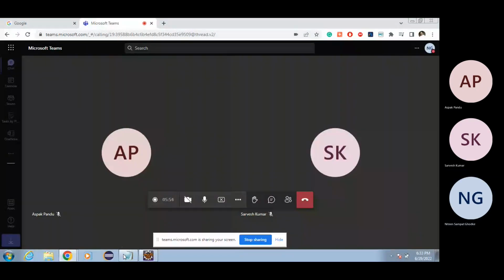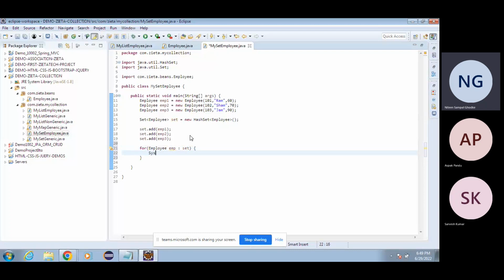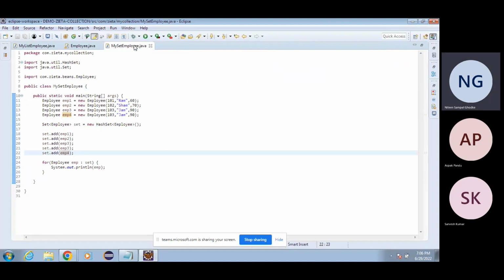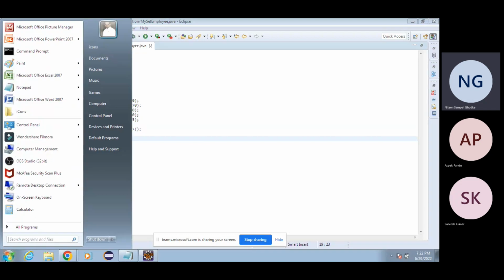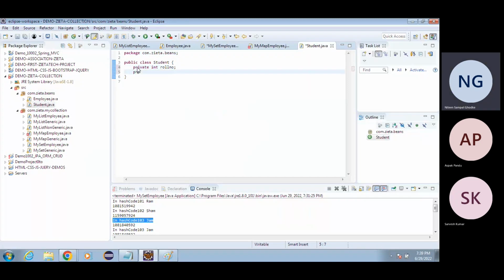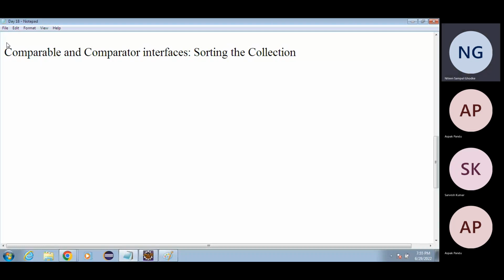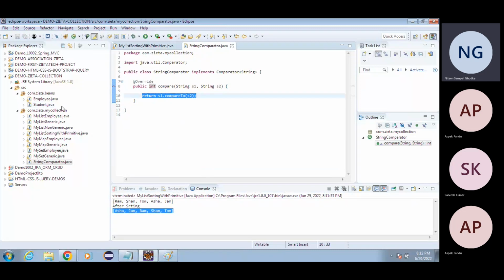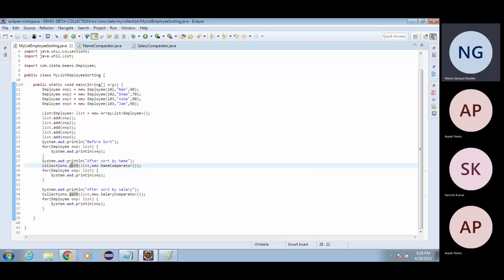Best Video On Java Collection with User-Defined AND Sorting Collection by NiteenSir iCons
Collection Sorting
Comparator Comparable
User-Defined Objects in Collection